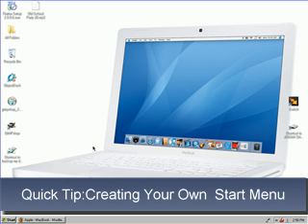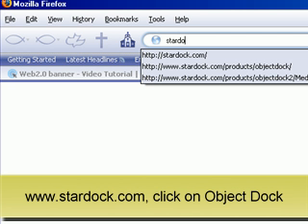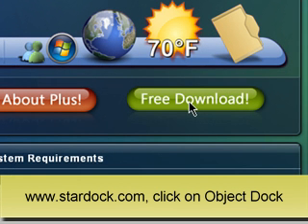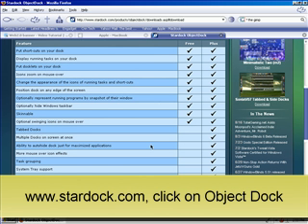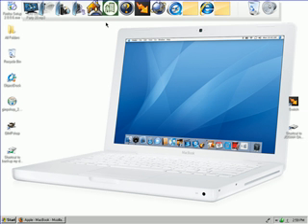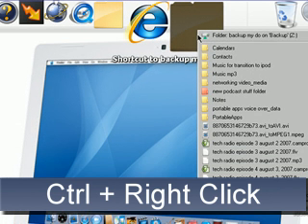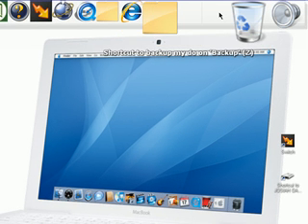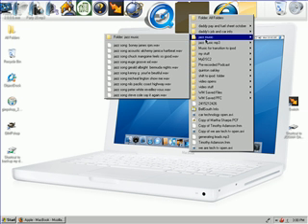Quick Tip: Make your own Folder menu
Make a start menu out of you folder with stardock object dock